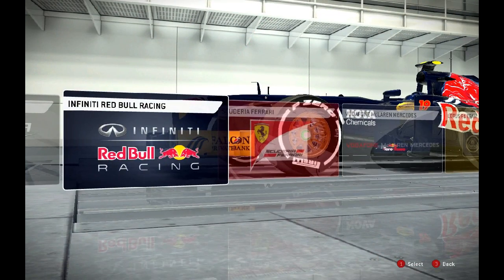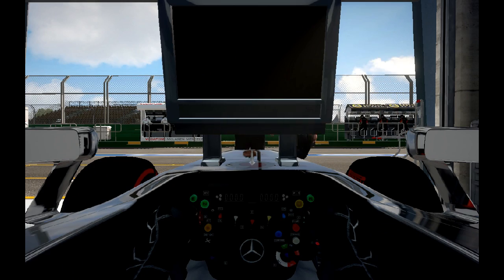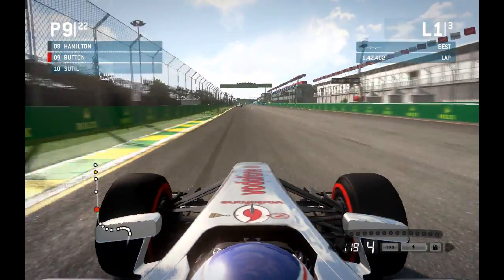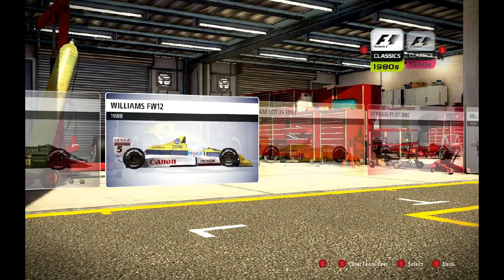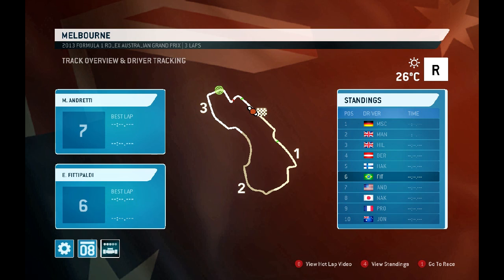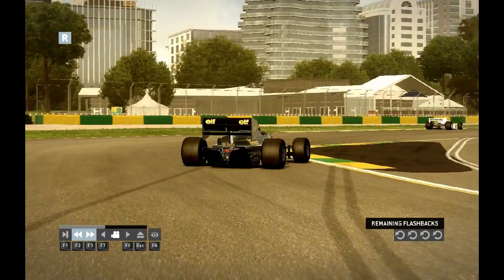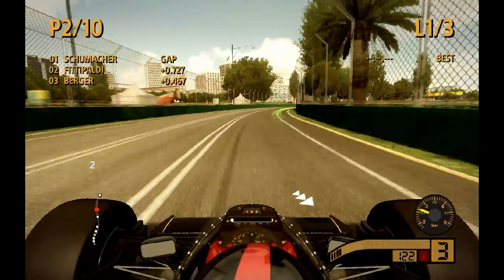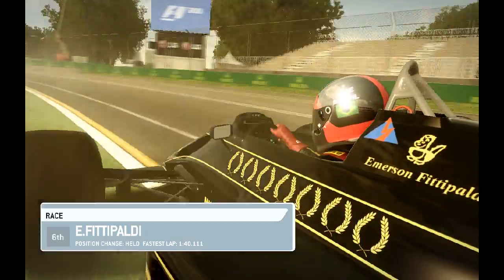Jolo Reviews - F1 2013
As I prepare for a new series in Formula 1 2013, I showcase some of the gameplay and new features of the latest Codemasters F1 installment. However, after being VERY slow in a straight line, I later realized that my driving wheel was not calibrated properly so it was reading the pedal as only about halfway down. But it is still fun even when you are slow.